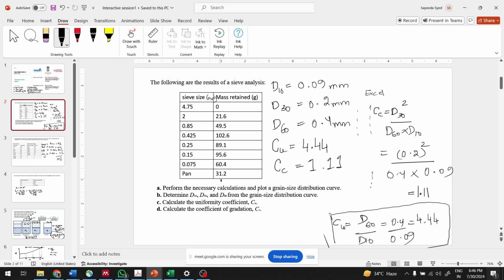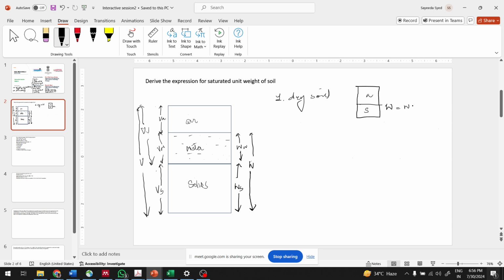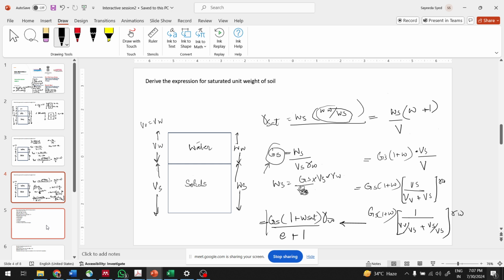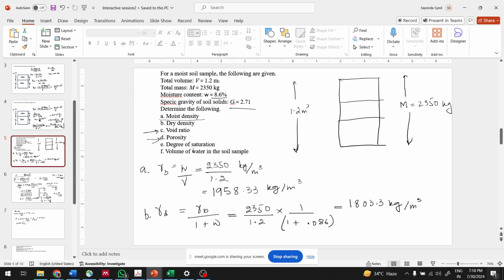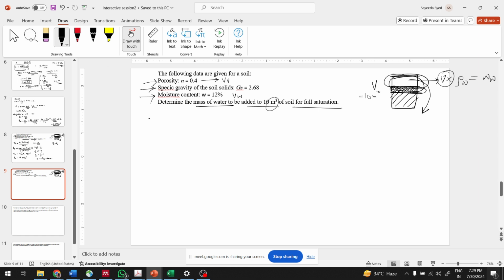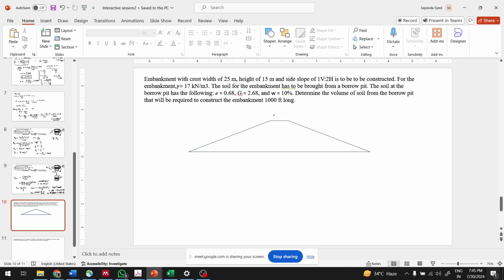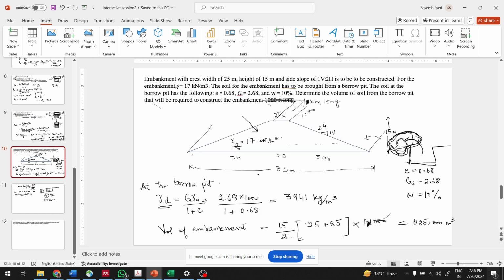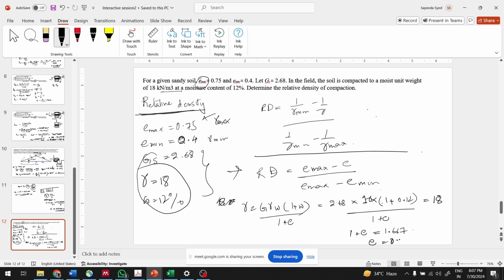Soil Mechanics I: Interactive session 5 (Part II)